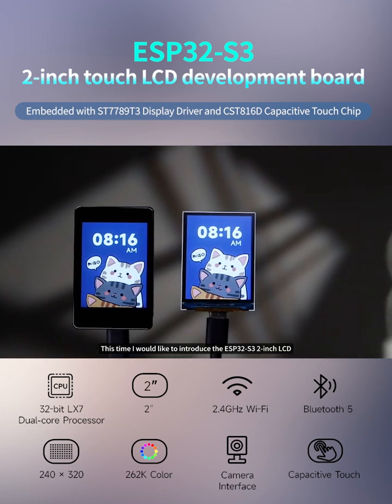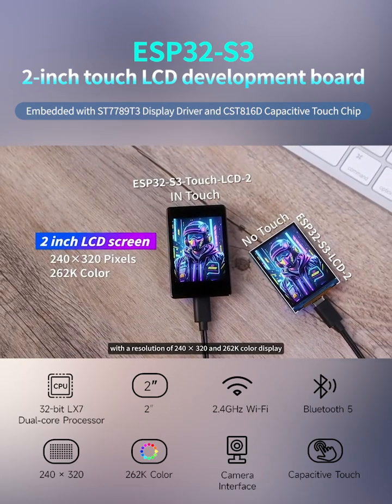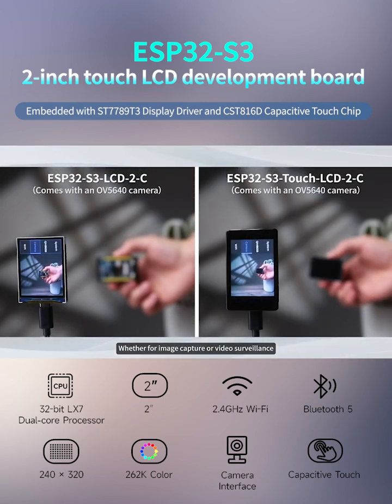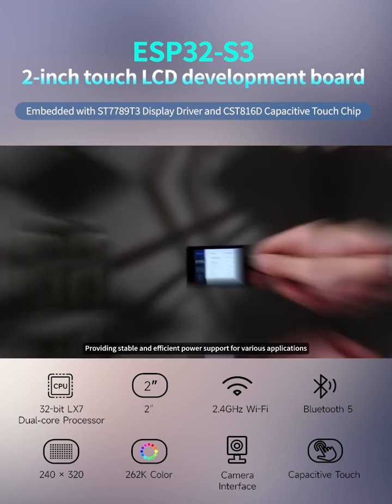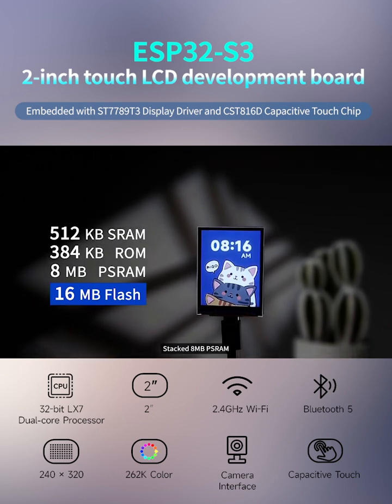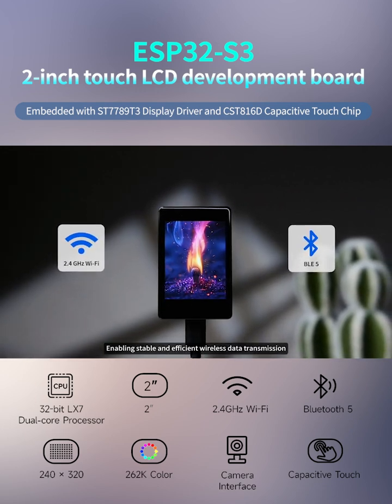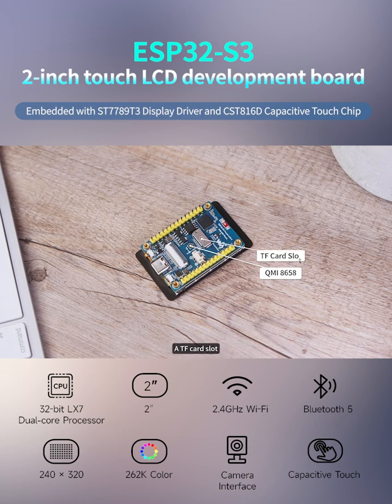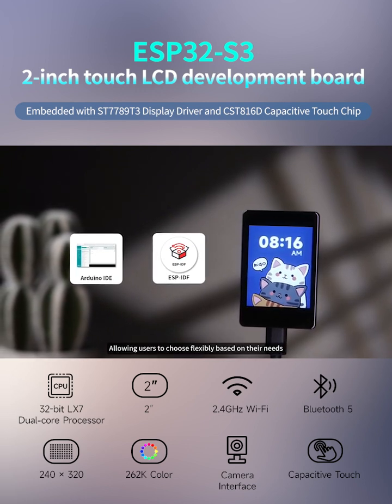Onboard Camera Interface！Waveshare ESP32-S3 2inch Capacitive Touch Display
Overview
Introduction
It is a low-cost, high-performance MCU board designed by Waveshare. Despite its compact size, it integrates a 2inch capacitive touch LCD, a lithium-ion battery charging chip, an IMU sensor, camera interface and various other peripherals on board for easy development and embedding into the product.

Features
Equipped with ESP32-S3R8 high-performance Xtensa 32-bit LX7 dual-core processor, up to 240 MHz main frequency
Supports 2.4GHz Wi-Fi (802.11 b/g/n) and Bluetooth 5 (BLE), with onboard antenna
Built in 512KB SRAM and 384KB ROM, with onboard 8MB PSRAM and an external 16MB Flash
ype-C connector, keeps it up to date, easier to use
Built-in 2inch capacitive touch LCD screen with a resolution of 240×320, 262K colors for clear color pictures
Embedded with ST7789T3 driver chip and CST816D capacitive touch control chip, using SPI and I2C communication respectively, minimizes required IO pins
Onboard QMI8658 6-axis IMU (3-axis accelerometer and 3-axis gyroscope)
Onboard 3.7V MX1.25 lithium battery recharge/discharge header
Onboard USB Type-C port for power supply, firmware downloading and debugging, making development more convenient
Onboard TF card slot, supporting external TF card storage for pictures or files
22 × GPIO pins for flexible configuration of peripheral functions
On-board camera interface, compatible with mainstream cameras such as OV2640 and OV5640, suitable for image and video capture